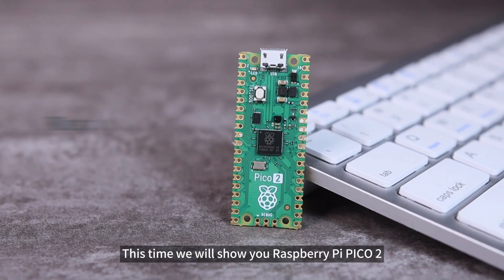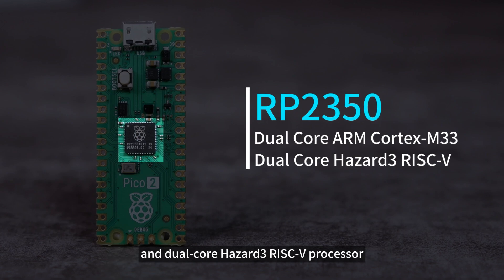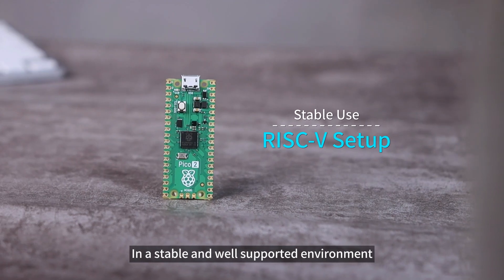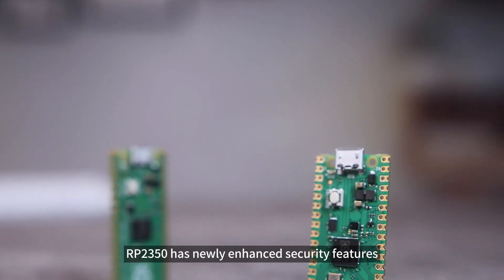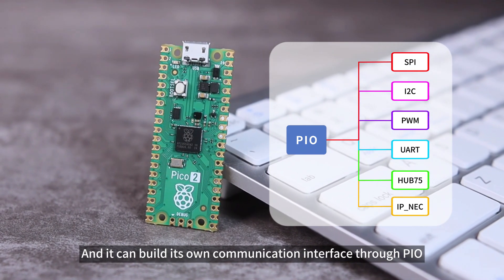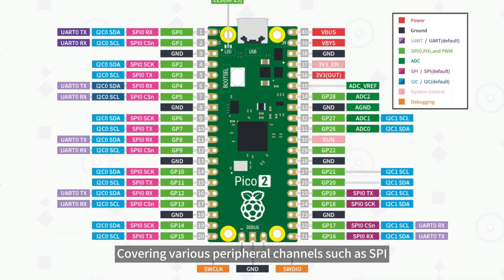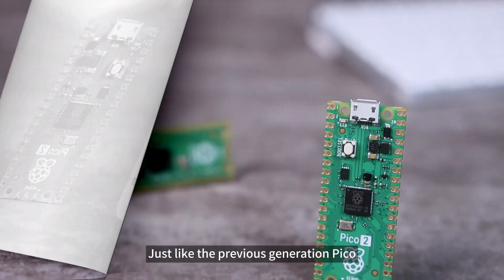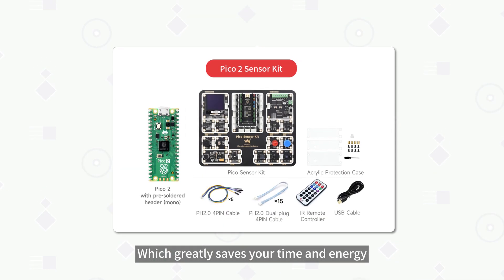Raspberry Pi Pico 2 Microcontroller Board, Based on Official RP2350, Dual-core&Dual-architecture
A tiny, fast, and versatile microcontroller board. Raspberry Pi Pico 2 is a low-cost, high-performance microcontroller board with flexible digital interfaces. It incorporates Raspberry Pi's own RP2350 microcontroller chip, with unique dual-core and dual-architecture design, running up to 150 MHz, embedded 520KB of SRAM and 4MB of on-board Flash memory, as well as 26x multi-function GPIO pins.